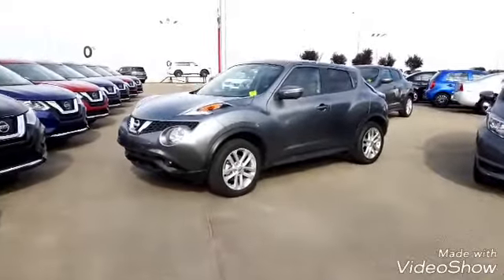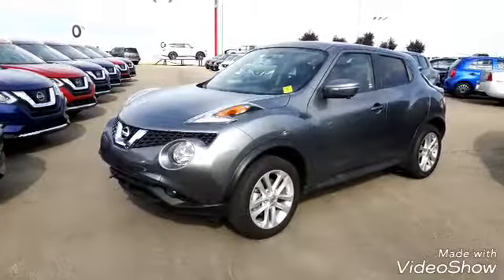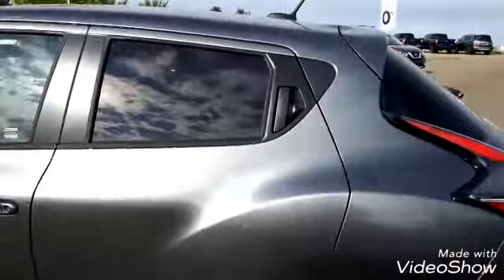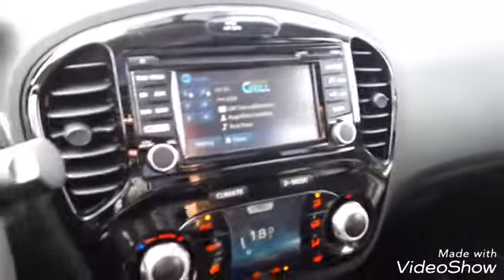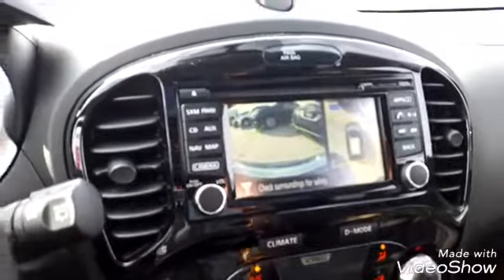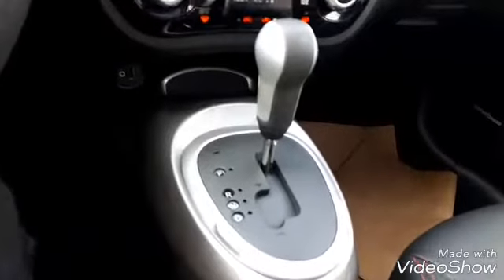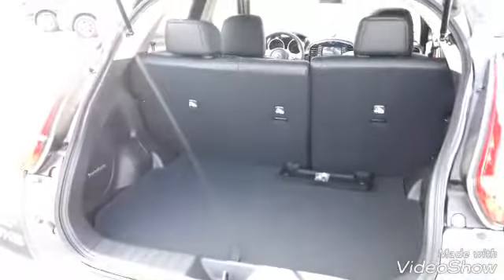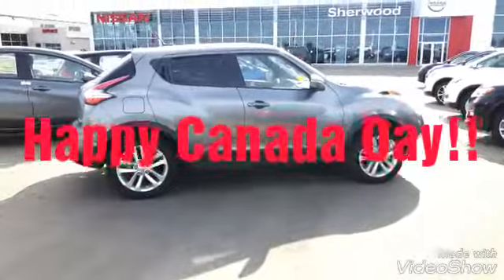Sneak peak of the Juke SL Rod!!